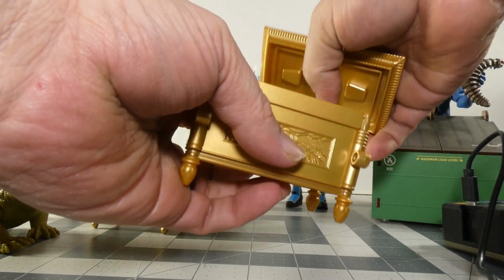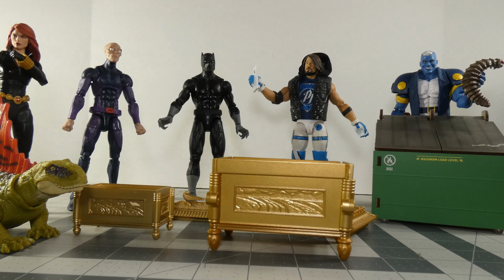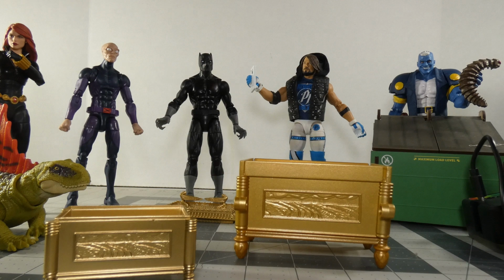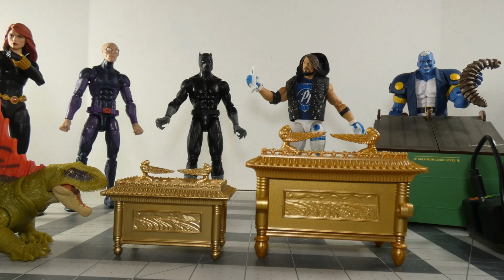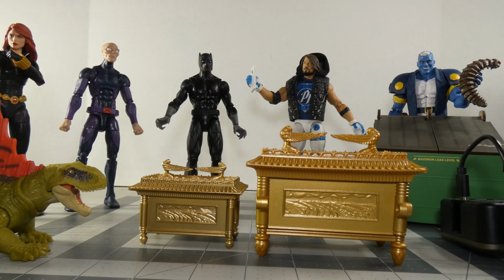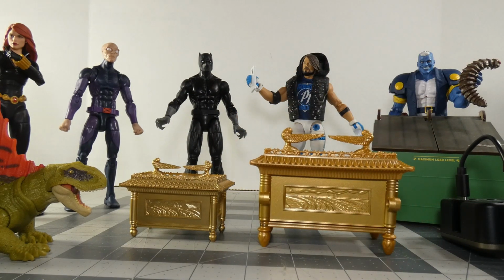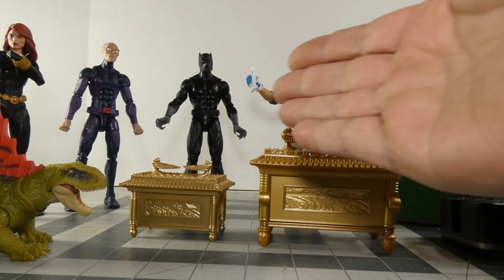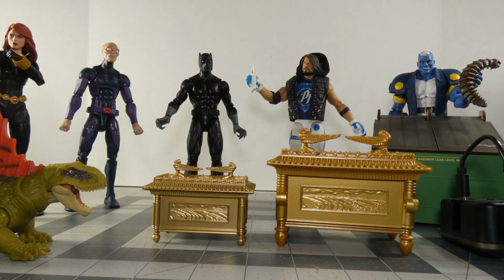Toy Rant Hasbro Quality, The Ark's secrets revealed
Looks like clickbait, but it ain't, well maybe it is,.

NOTE: Not the official sequel to the Ninja/Shill video, but also was easier to edit since I just recycled shots LOL.

abbynoise-burst of light
Music from Uppbeat (free for Creators!):